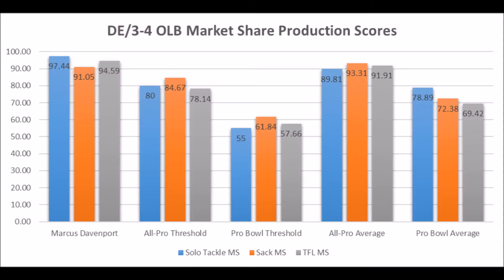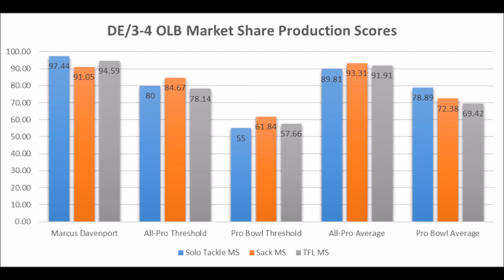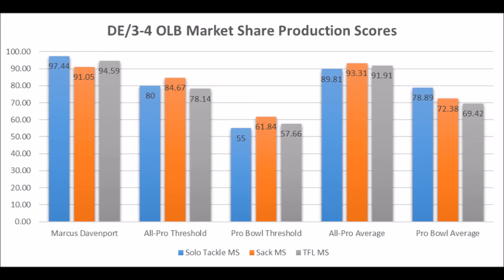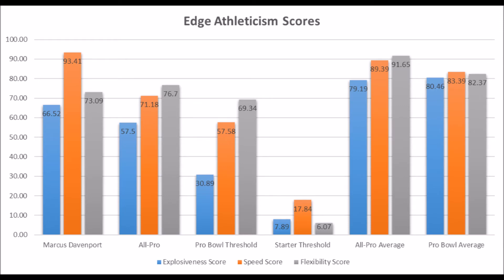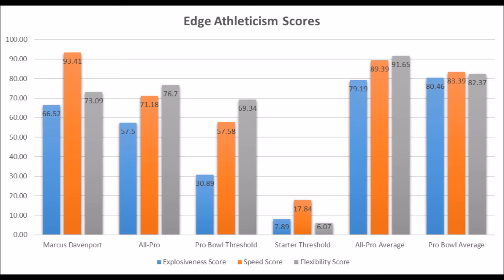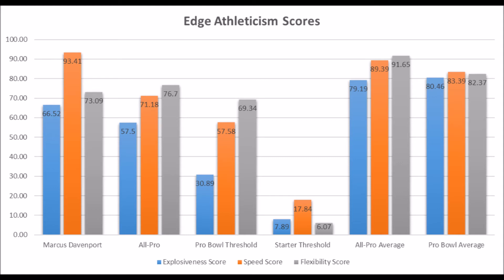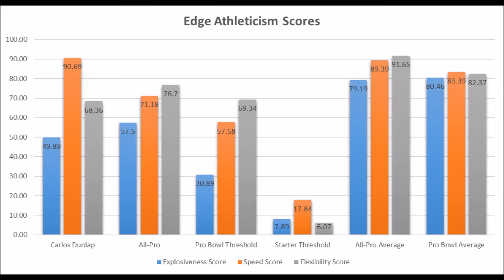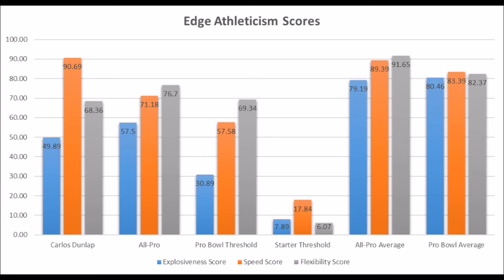2018 NFL Draft Marcus Davenport Analytics Profile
An extended look at Marcus Davenport based on analytics.

2018 NFL Free Agency Analytics Guide: Offense

Artist : Otis McDonald
Title : Not For Nothing
Genre : Hip Hop & Rap
Mood : Funky